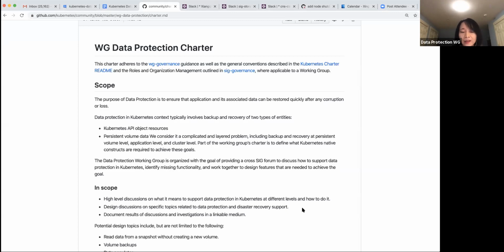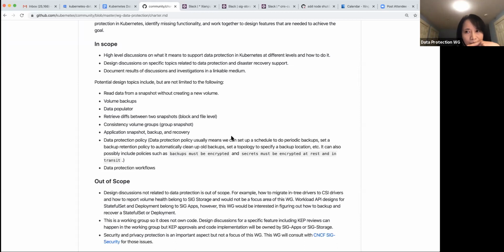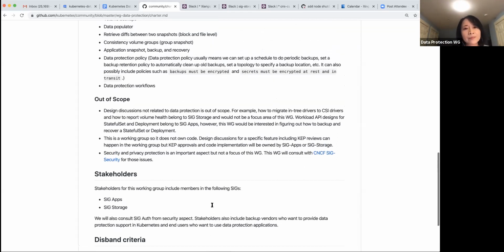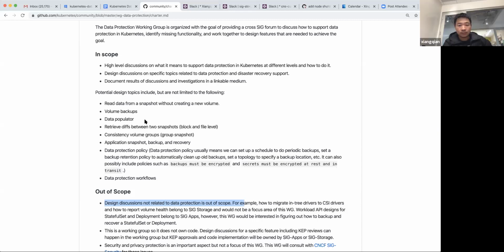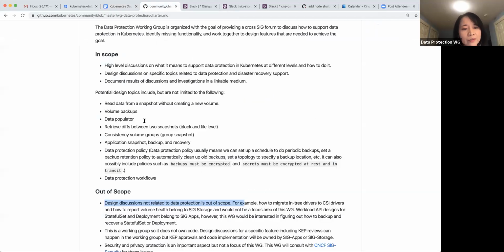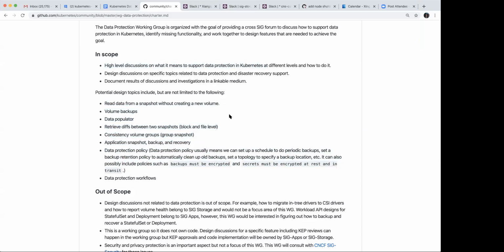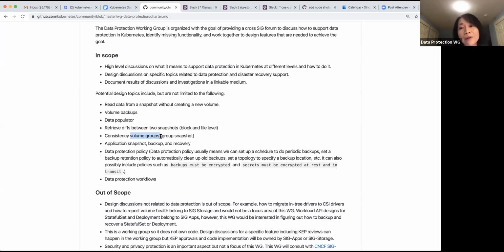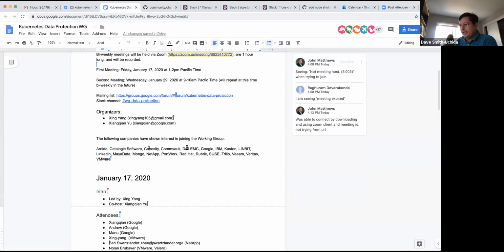WG Data Protection Bi-Weekly Meeting